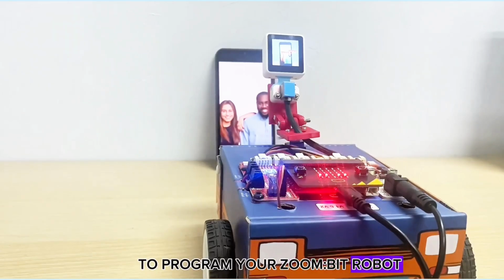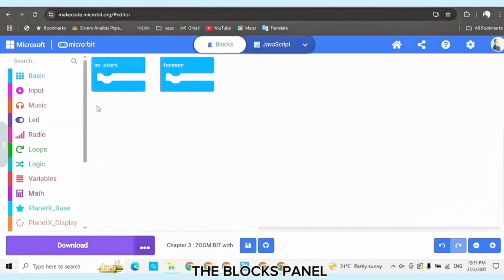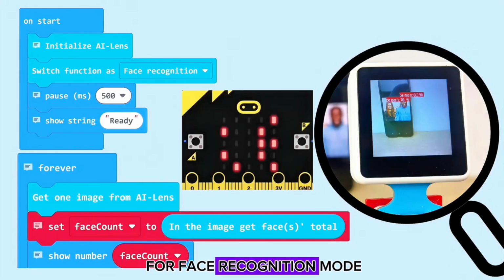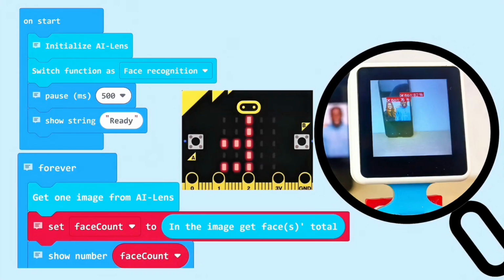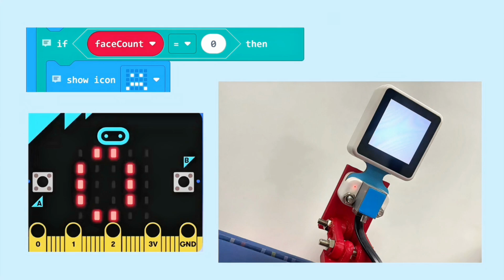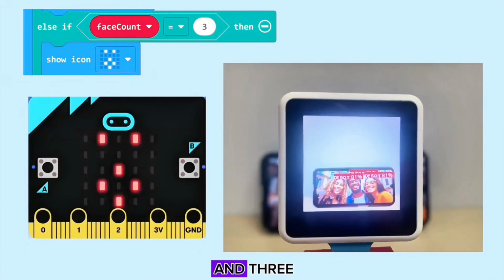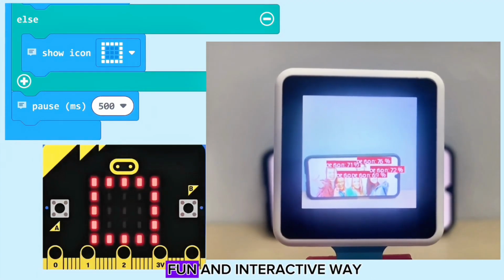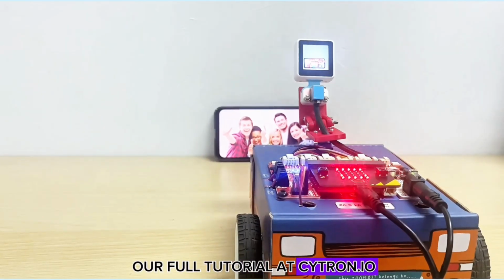Chapter 3: ZOOM:BIT with Smart AI Lens - Face Recognition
Implement face recognition using the Smart AI Lens. The system will count detected faces and display different icons based on the number of people detected.